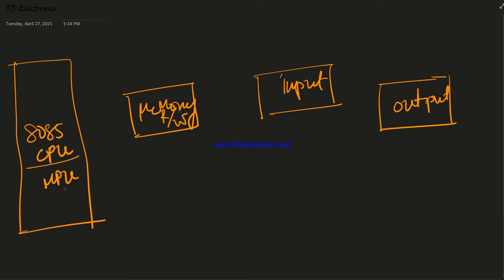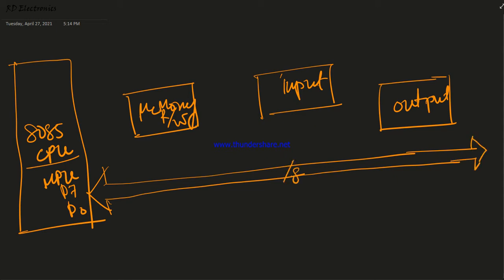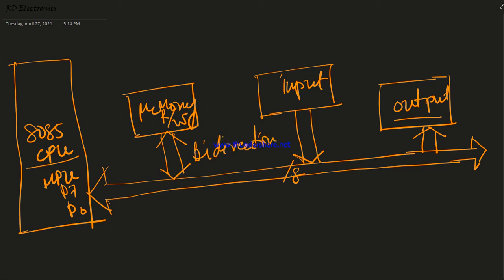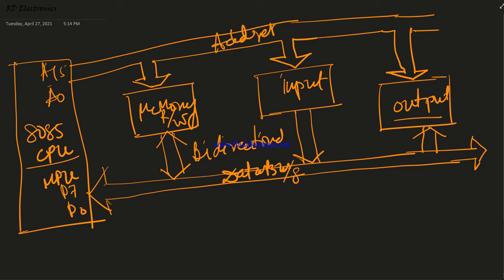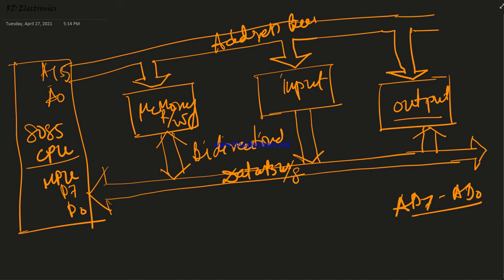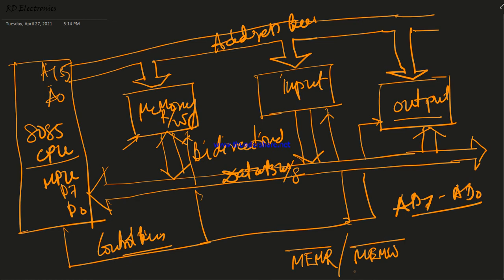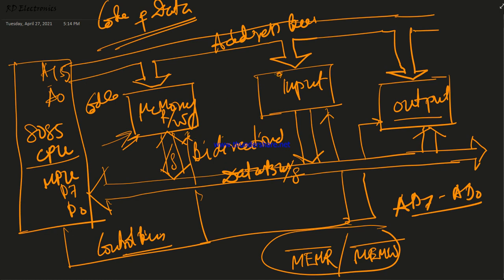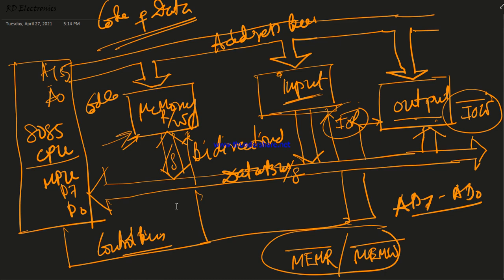Schematic of Hardware of 8085...